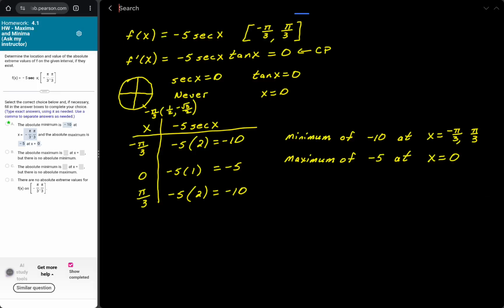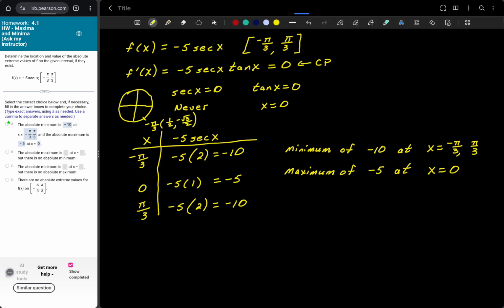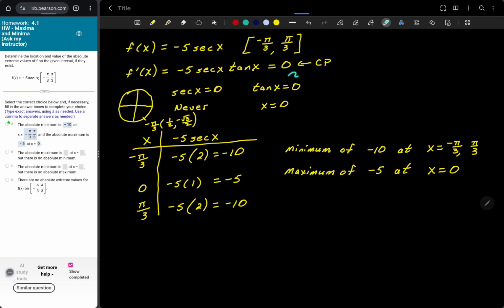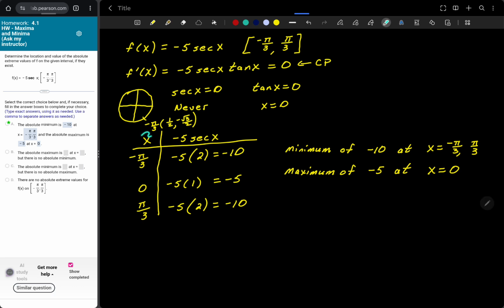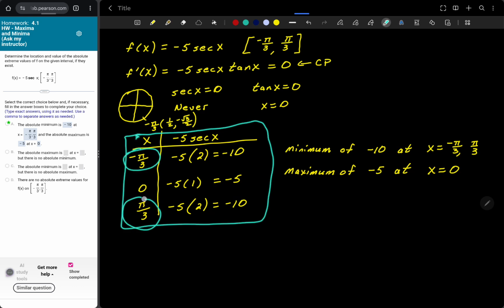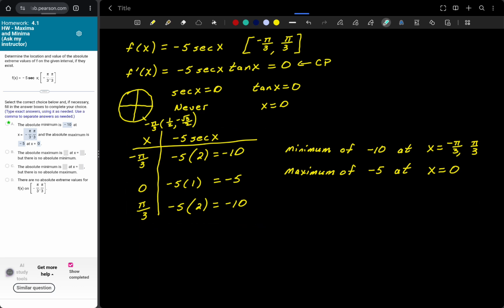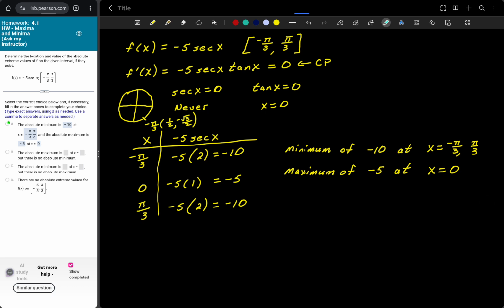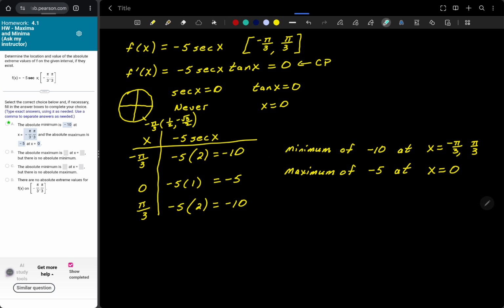Calculus HW help 4.1.63